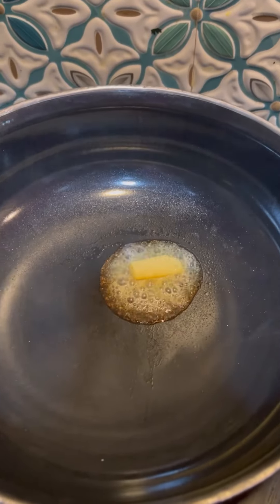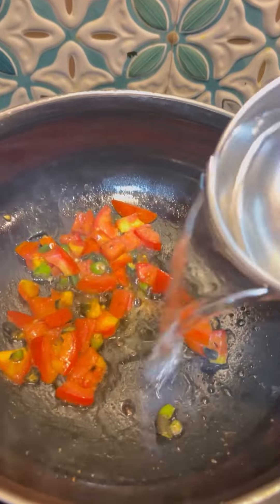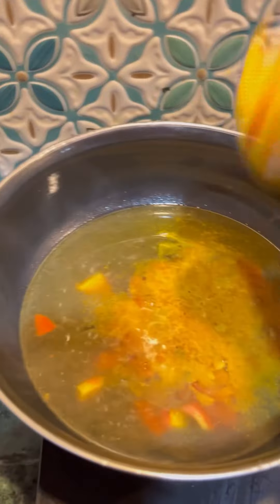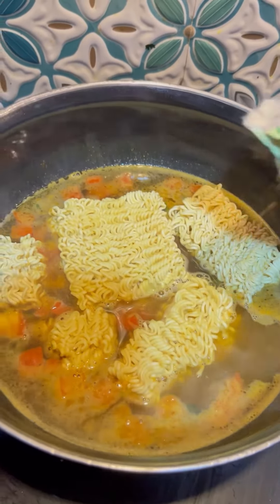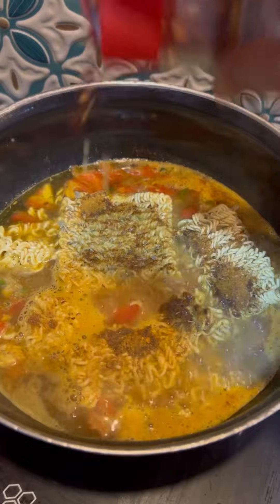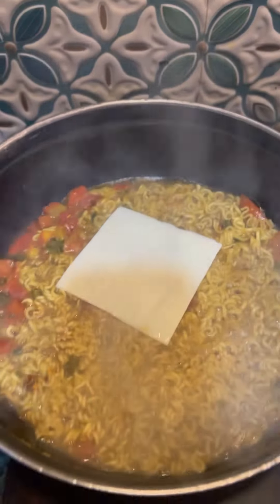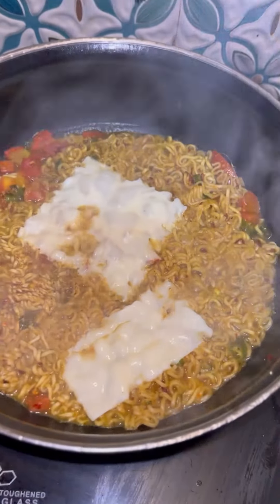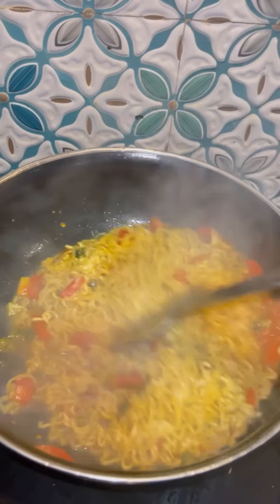କଣ ସତରେ Maggie 2Min ରେ ହେଇଯିବ ? 😳 shortvideo reels tred scam 😱